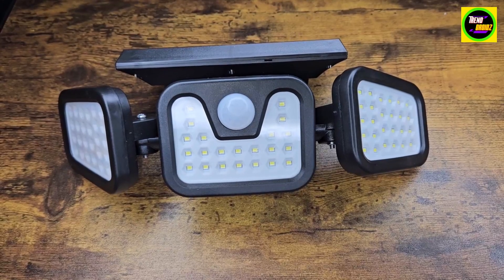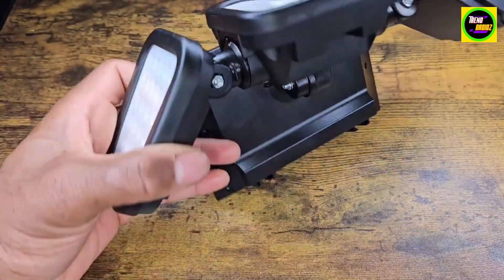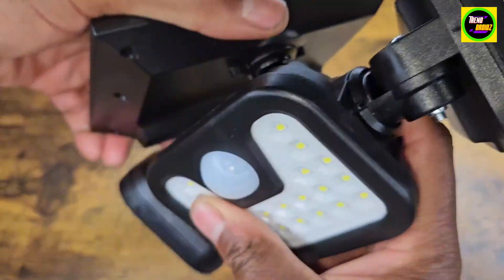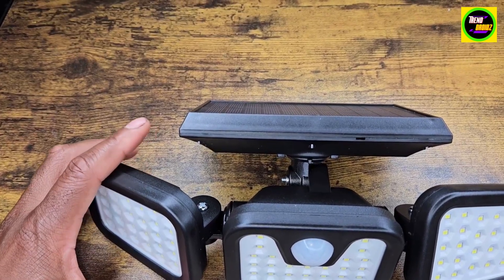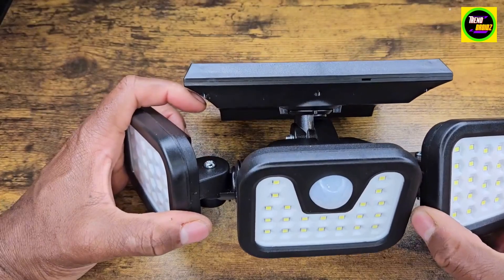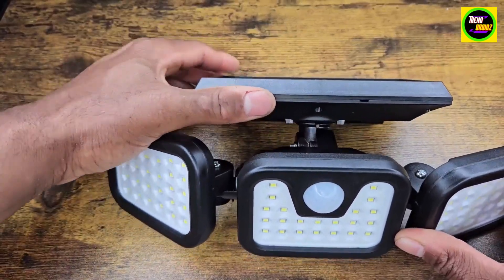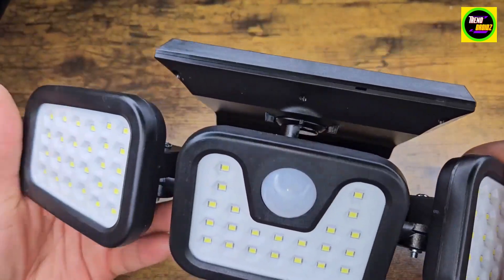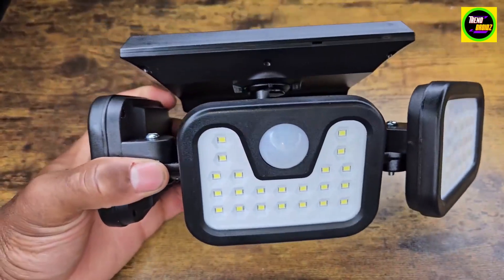IP65 Waterproof Wide Angle 6500K Solar Powered Security Flood Lights | Trendroid Reviews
AVJONE Solar Outdoor Lights, 3000LM Super Bright Motion Sensor Outdoor Light, IP65 Waterproof Wide Angle 6500K Solar Powered Security Flood Lights for Outside Garage Yard Patio(2 Pack)

【Brighter, illuminates a wider range】The AVJONE Solar Security Lights have multi-joint rotatable design; solar panel and spotlights can be rotated to any angle for your requirements, providing a wider and more flexible range of light. 3-head design with 74 super-bright LED outdoor spotlights. illumination range is up to 800 feet, 180° wide-angle illumination. ( It can detect distances up to 33 feet.)
【Sensitive PIR Motion Inductor】1.Sensor Mode: With the Bulit-in motion sensor detector, the flood lights will provide max-brightness illumination when the sensor is activated and last about 30s after no motion detection; 2.Sensor&Dim Mode: the motion lights will be from high bright when motion is detected to 10% light up when motion becomes weak; 3. Always Dim Mode: the security lights will stay on dim all night (20% light up).
【IP65 Waterproof】Durable ABS material ensure the 3 Head Motion Sensor Lights great waterproof ability to withstand any bad weather and great heat dissipation to help the solar panel have over 60,000 hours of lifespan, producing up to 3000LM (6500K) high brightness output.
【Built-in Rechargeable Battery】 PET laminated solar panel with 20% conversion rate and the rechargeable battery, ensuring full charge at low light and lasting up to 50 hours for night use; at glare, it can last 12 hours. In cloudy days, this is also equivalent to 30 days use time. The polysilicon material ensures the solar panel's conversion rate is up to 20%.
【Easy Installation+ 12 Months Warranty:】AVJONE promises 12-month warranty for our after-sale services. Easy installation; no annoying wires or adapters needed. Only use the included screws to fix on any exterior wall constructed of all types of material, including metal, wood or plastic. You can place the solar motion sensor lights in backyard, garage, patio, front door and garden for security lighting. (Recommended installation height: 2-3 meters.)